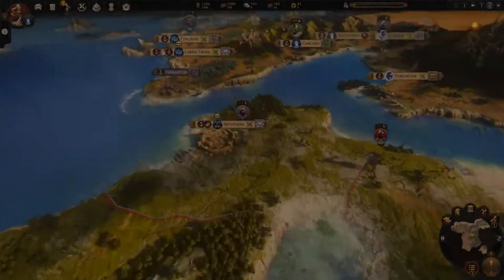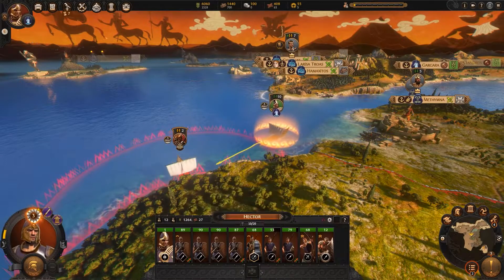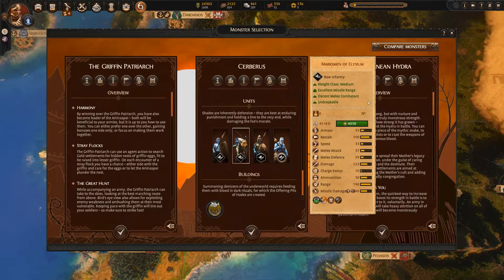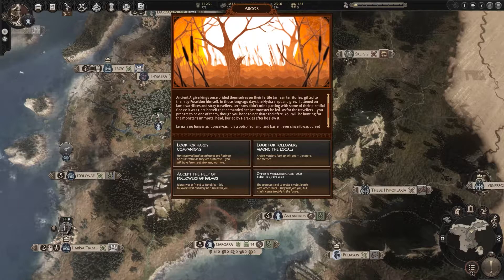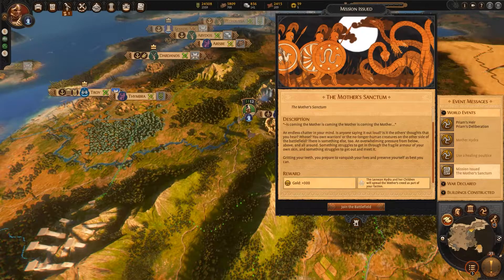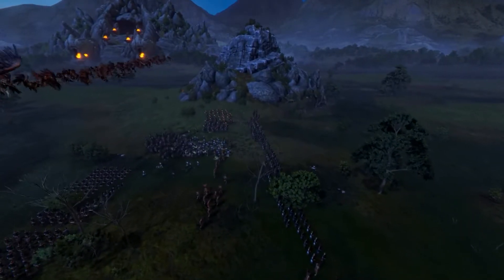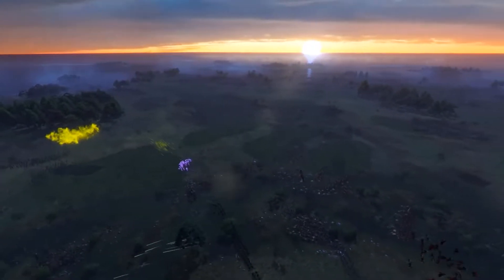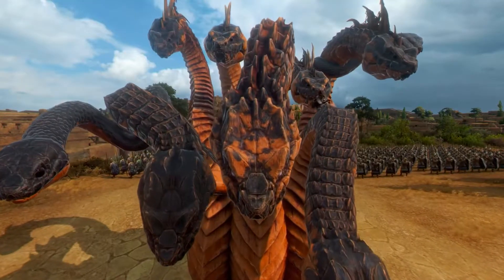A Total War Saga Troy • Mythos Gameplay Reveal The Lernean Hydra Trailer • KR • PC